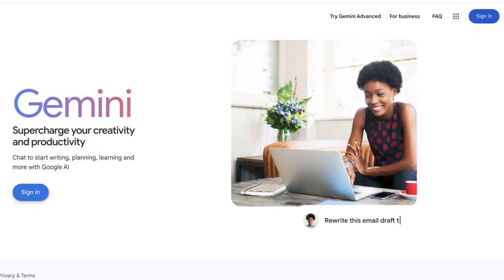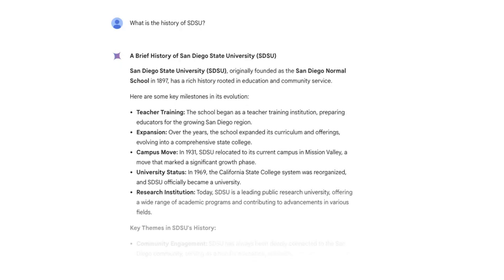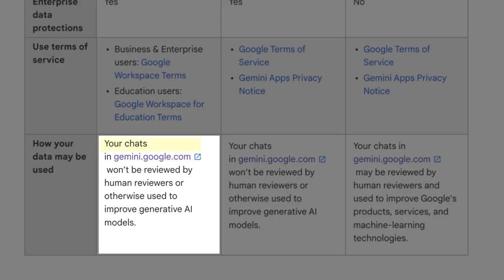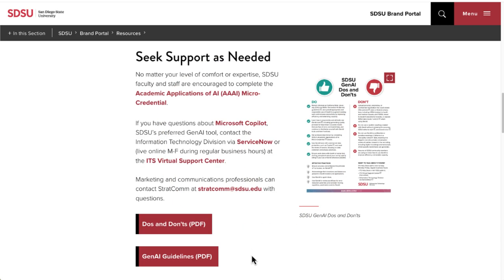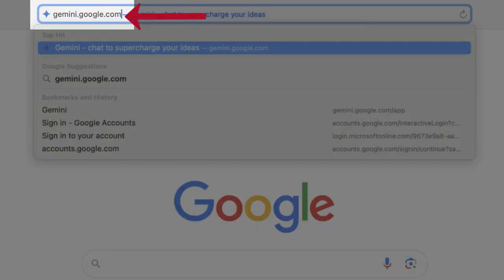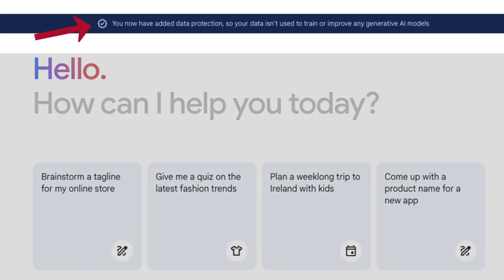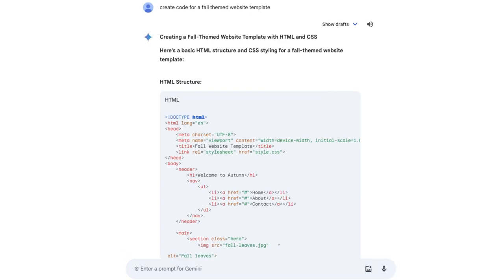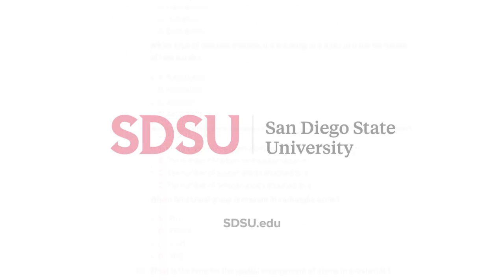Google Gemini at SDSU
Welcome to our introductory video on Google Gemini at San Diego State University (SDSU)! In this video, we will explore the features of Google Gemini and provide a quick guide on how to get started. This powerful tool is available not only to students but also to staff and faculty, making it a valuable resource for enhancing productivity and collaboration across campus.